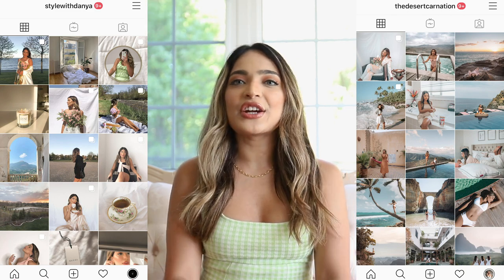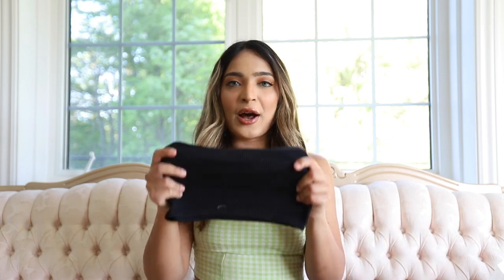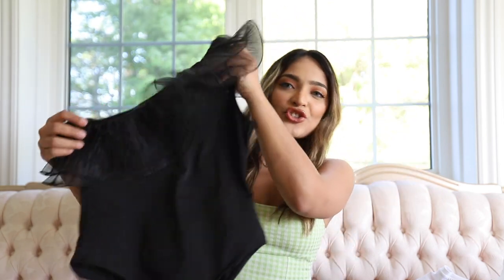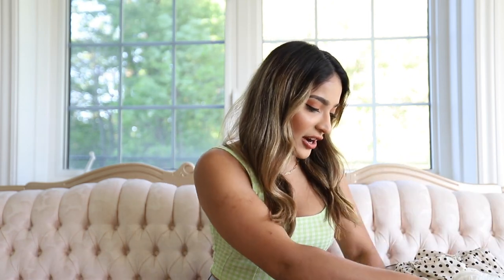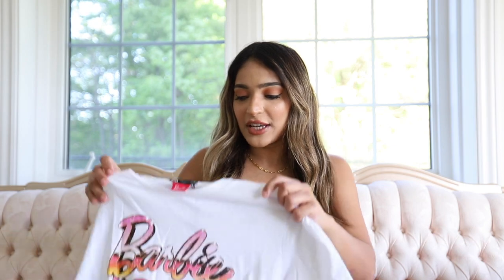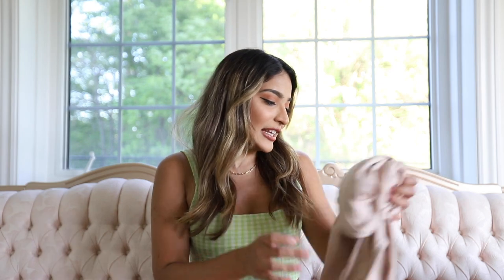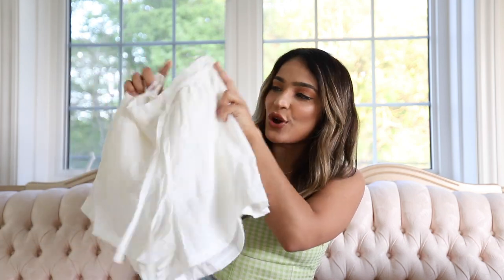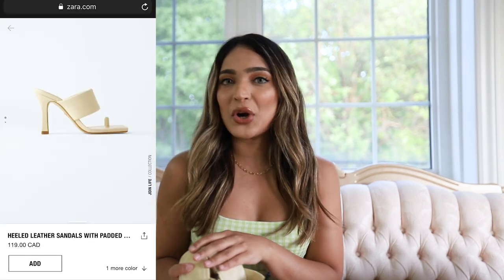ZARA SUMMER TRY-ON HAUL 2020 | TheDesertCarnation